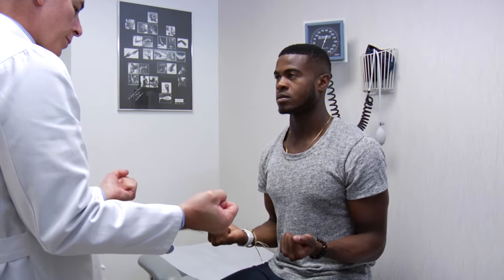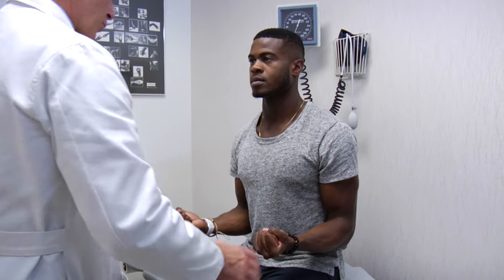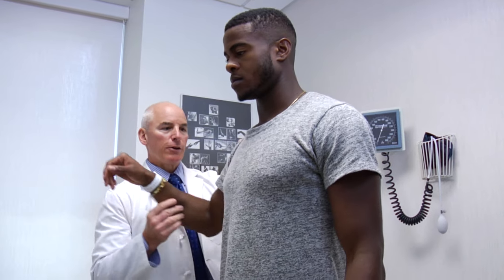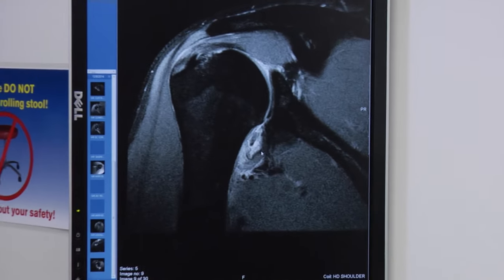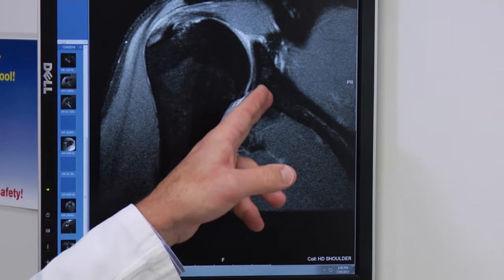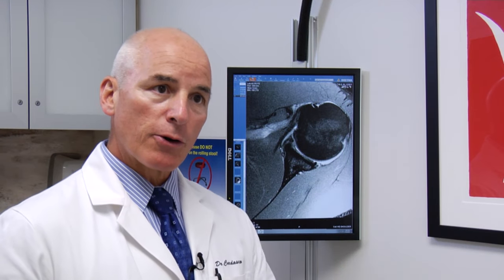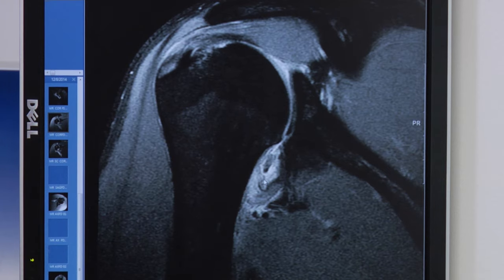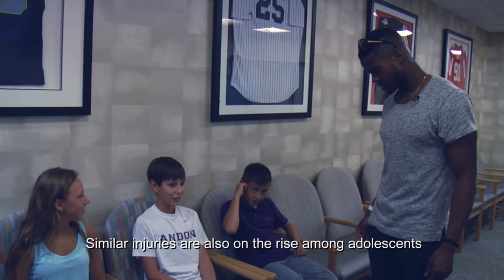Titans cornerback Blidi Wreh-Wilson tackles shoulder surgery to get back in the game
Watch how Tennessee Titans cornerback Blidi Wreh-Wilson got back in the game after shoulder surgery with Dr. Frank Cordasco, orthopedic surgeon at HSS. Hear from Dr. Cordasco about the type of injury Wreh-Wilson sustained and the complex surgery that was required. Wreh-Wilson discusses his successful rehabilitation, recovery and return to play.